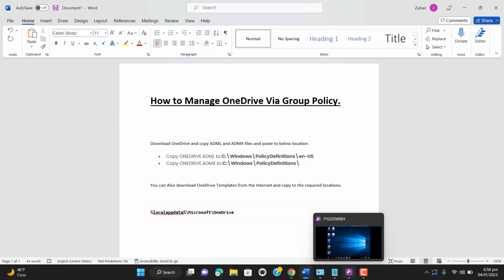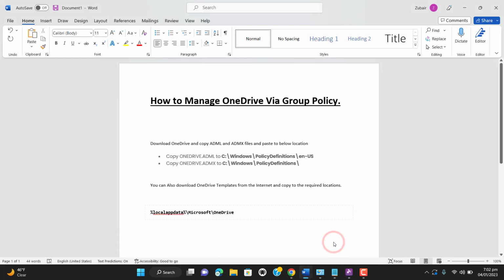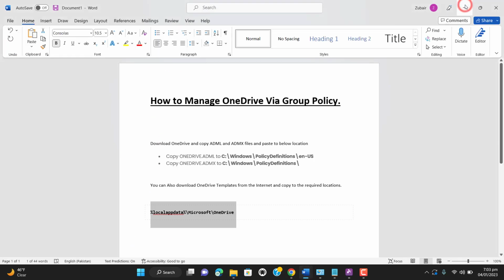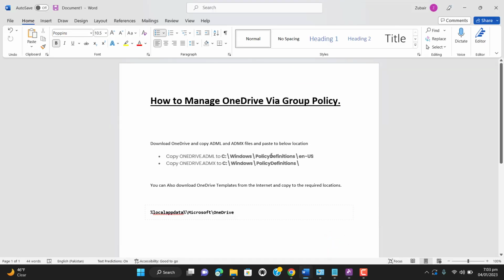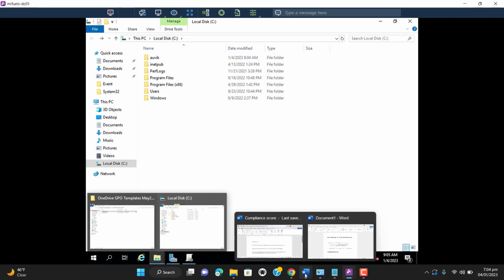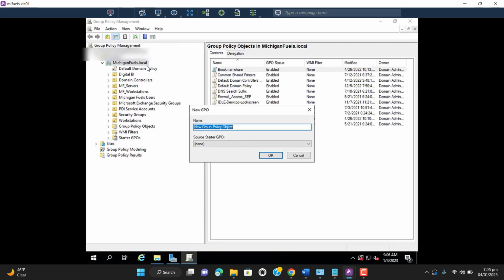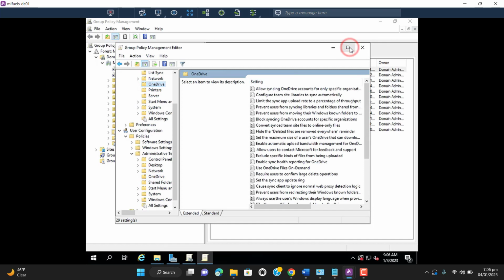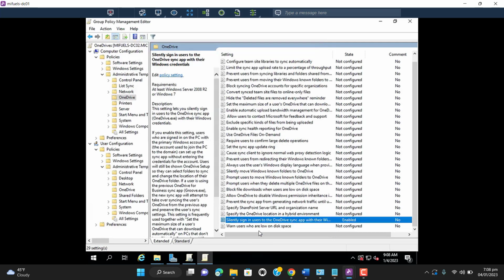How to deploy and manage OneDrive sync app via Group Policy Object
By Default Group Policy doesn't have OneDrive Policies, this video is about setting your OneDrive in Windows server Group Policy Object so that you will be able to Deploy your OneDrive Policies easily for your Organization users.

For downloading ADMX/ADML template files, you can go to Google and search for OneDrive Administrative Templates.
You can also refer to the below Microsoft link to Download the Templates.

The Second way to get ADMX/ADML files is to go to the computer location that I have mentioned in the video.

Copy ADML/ADMX files on the below location in your Server.
• Copy ONEDRIVE.ADML to C:\Windows\PolicyDefinitions\en-US
• Copy ONEDRIVE.ADMX to C:\Windows\PolicyDefinitions\

🔥 Amazon Products: